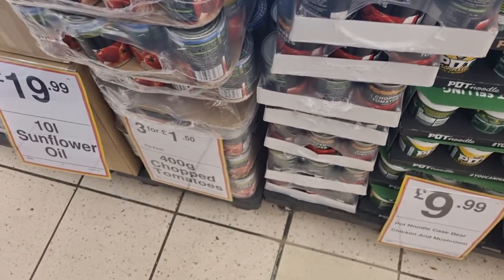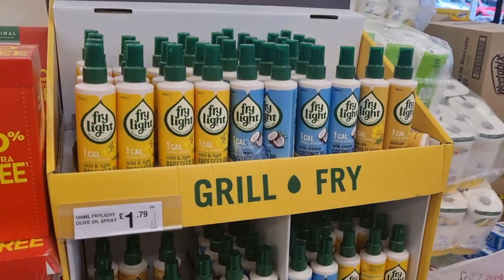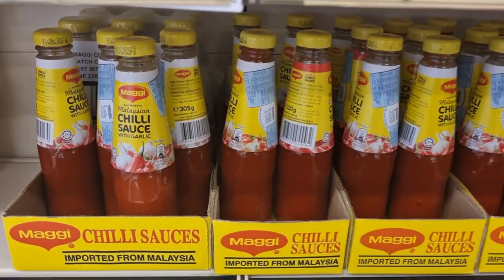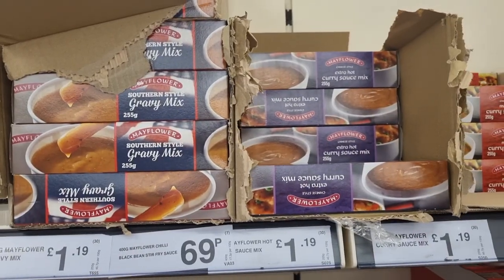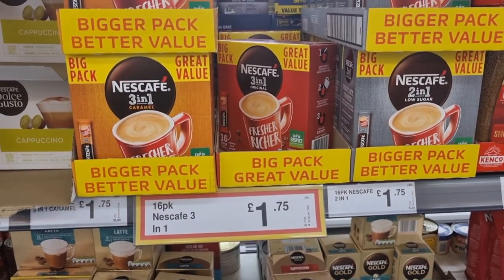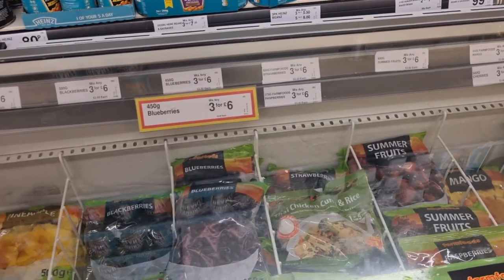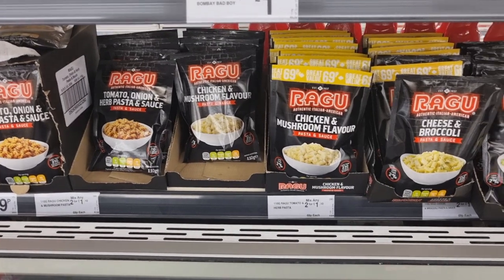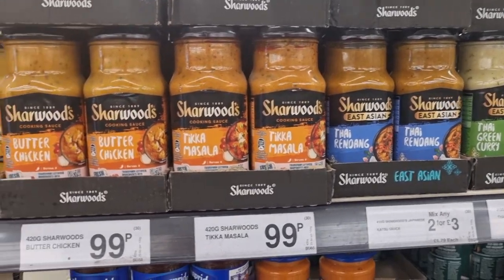FIRST TIME GOING INTO FARMFOODS ... GROCERIES & PRICES GALORE!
I actually have a whole playlist of content you can check out on my channel.